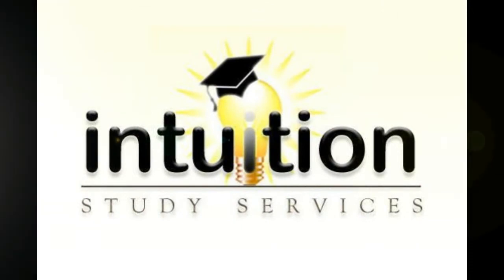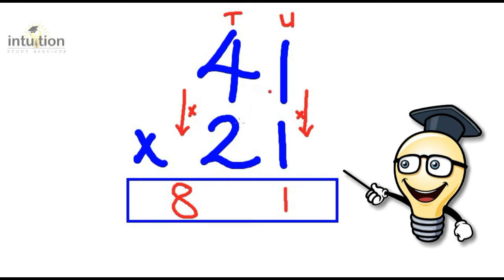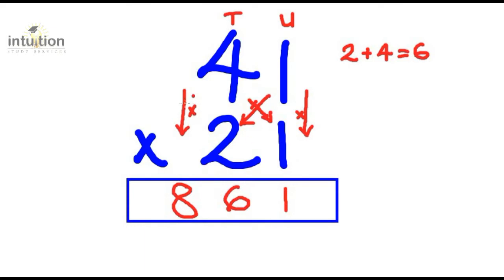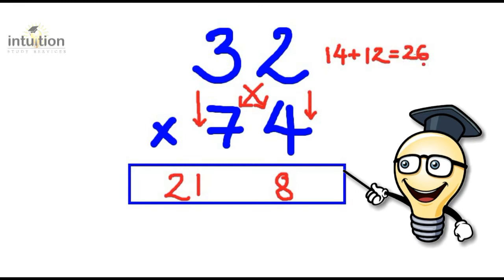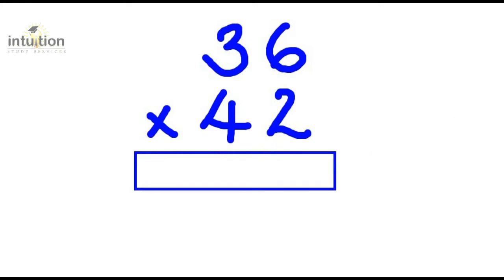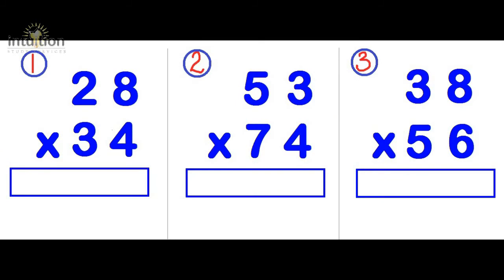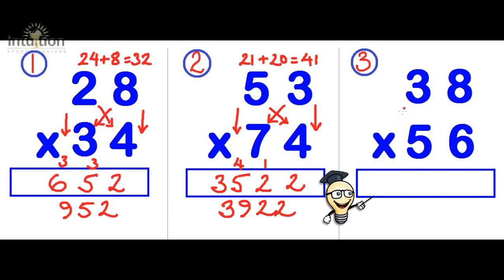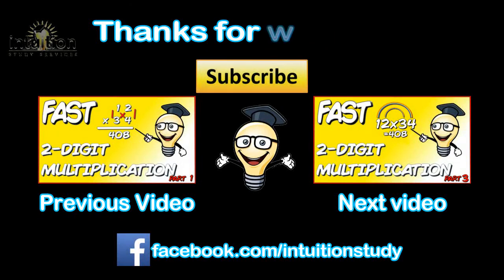Fast Maths trick - How to multiply 2 digit numbers FAST!!! Part 2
How to multiply any two digit number by another two digit number lightning fast using a vedic math technique which I've named as the 'Down Down Cross (D.D.C) method', which is the Down Cross Down method done in a different order. Work with any method that best suits you!